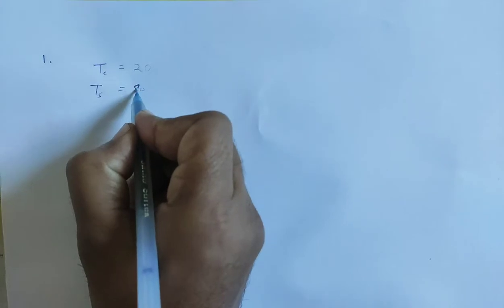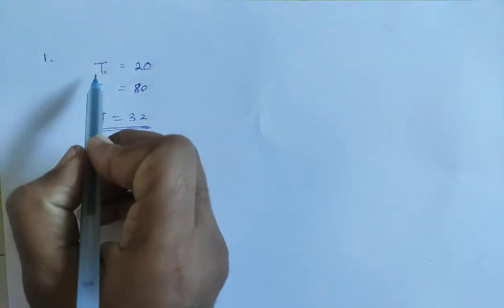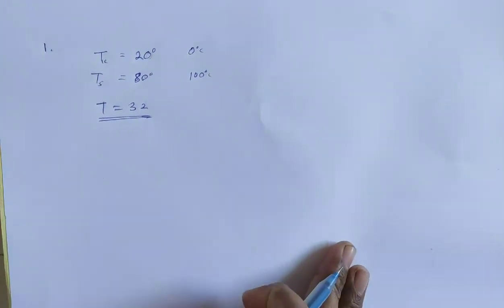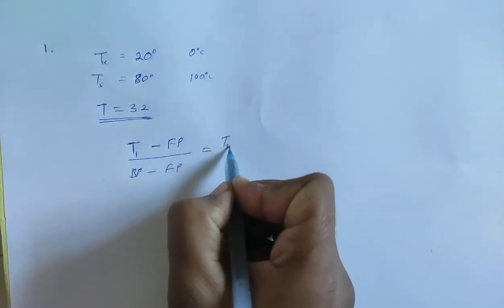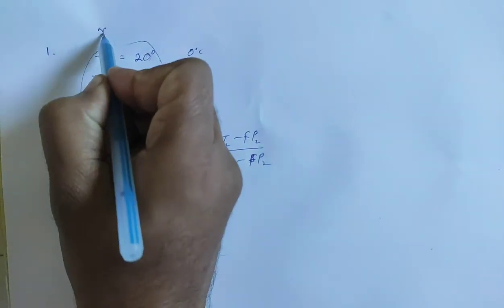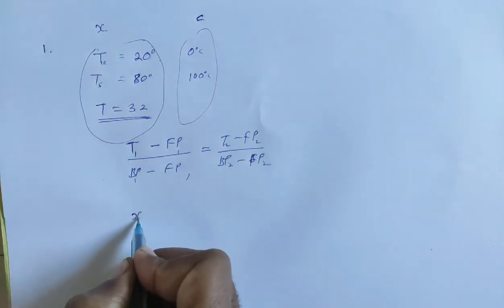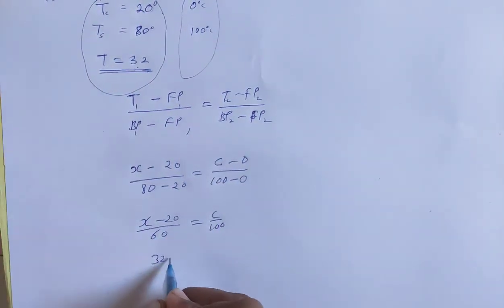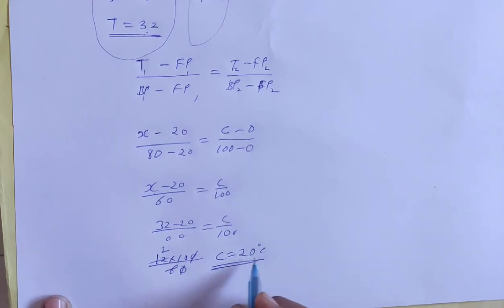H.C. Verma Solutions - Heat & Temperature- Chapter 23 , Question 1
1. The steam point and the ice point of a mercury
thermometer are marked as 80° and 20°. What will be
the temperature in centigrade mercury scale when this
thermometer reads 32° ?